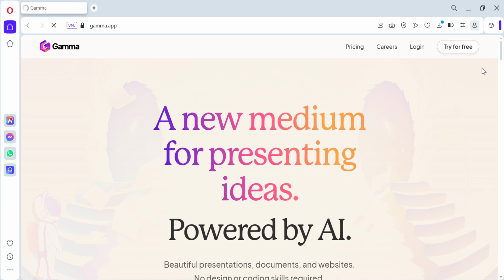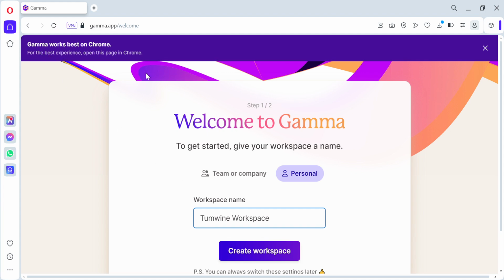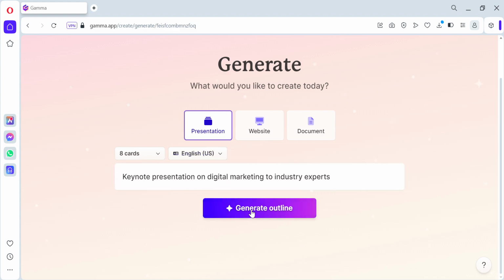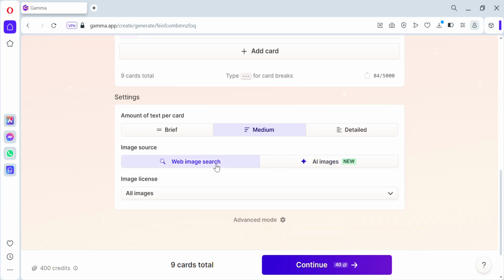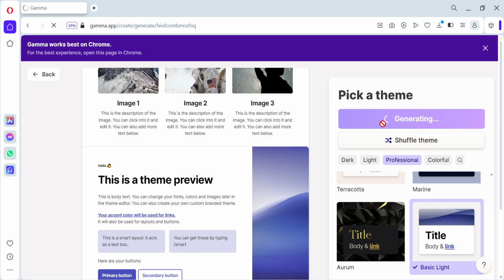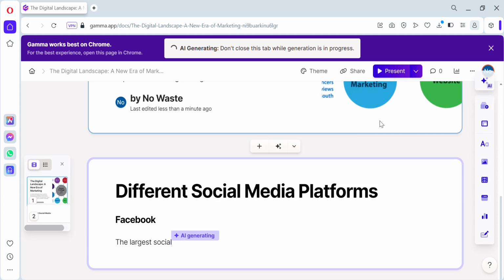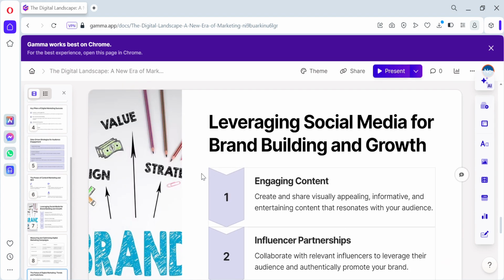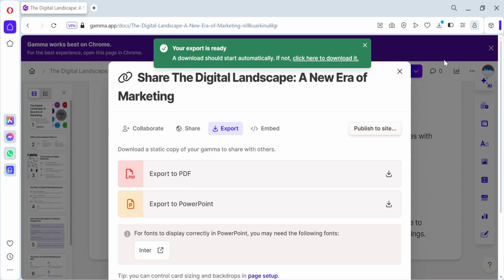Creating presentation slides with Gamma AI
This video is a tutorial of how to use Gamma, an AI tool to generate visually appealing presentation slides in minutes.